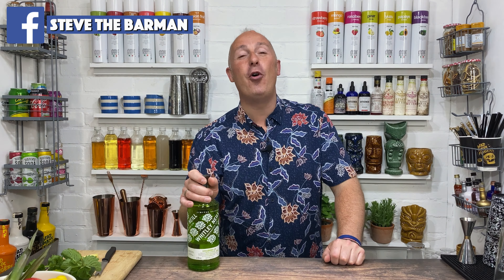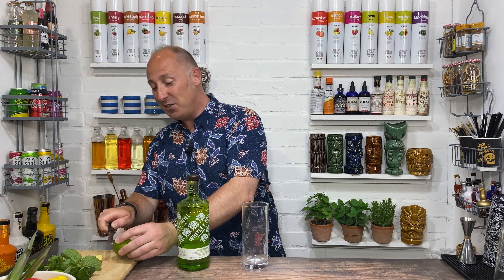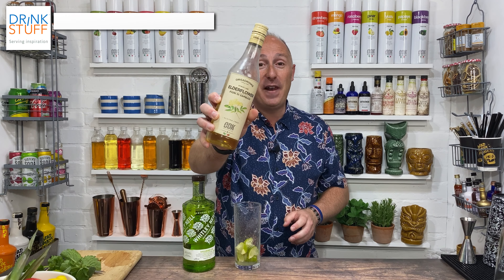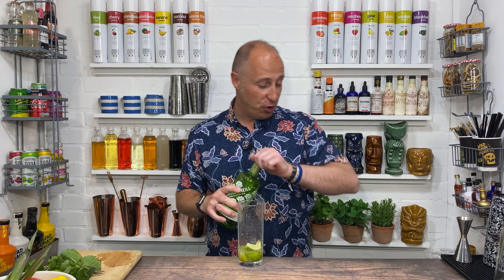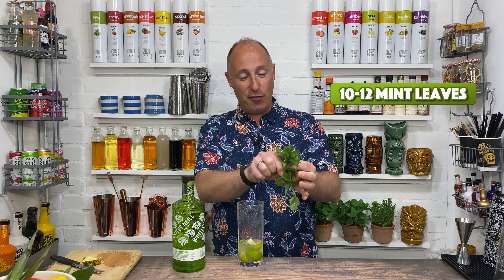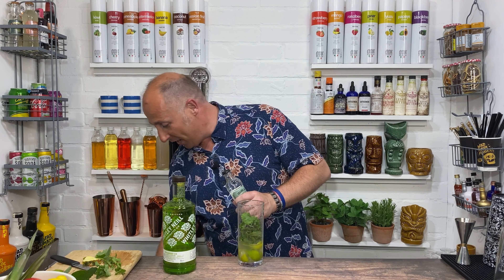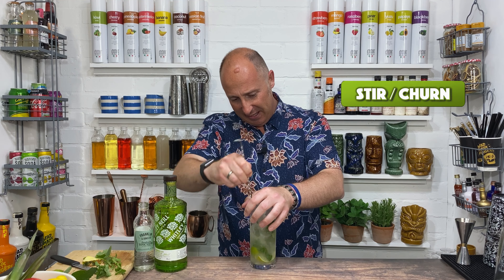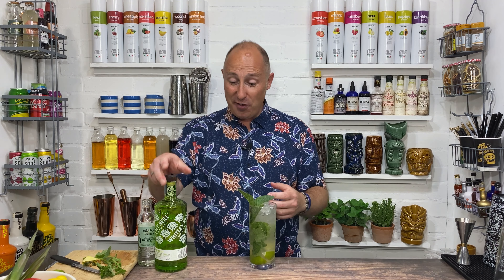Whitley Neill GOOSEBERRY Gin Cocktail | Gooseberry & Elderflower Mojito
In this video, I’ve got a cracking Whitley Neill Gin Cocktail using their GOOSEBERRY Gin. this Gooseberry Cocktail is a really Easy Gin Cocktail you can make at home, or in a Pub or Bar! This Whitley Neill Gooseberry Gin really reminds me of those times I went Gooseberry Picking as a kid. As a Gin and Tonic, I love it with an Elderflower Tonic Water. It makes a perfect Gin & Tonic, but because it has a big flavour, it is perfect for making cocktails. There aren’t that many Gooseberry Gin recipes that I know of, so I’m looking forward to trying some out! I’m going to upload over the next few weeks. This Cocktail is a simple Gooseberry Mojito Twist using Elderflower.

CHAPTERS
00:00 – Introduction
00:45 – Name the Cocktail
00:58 – Patreon Shout Out
01:08 – How to make the Cocktail
05:09 – Summing Up

I'm Steve the Barman. I help you Drink, Enjoy and Serve Better Drinks. Cornish, now living in Cambridge. 25+ years Bartending. Own Business since 2012. Cocktail Masterclasses for Hen Parties and Corporate Events. Birthday Parties. Gin Tastings.